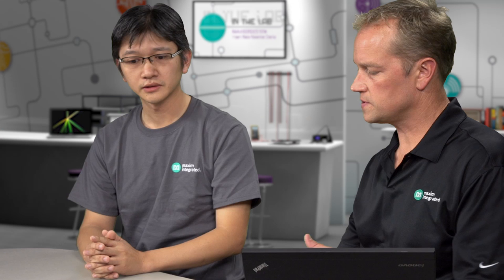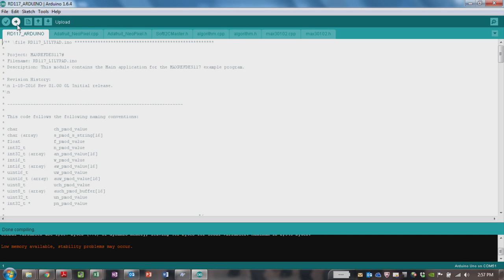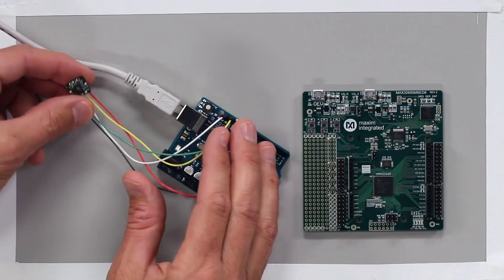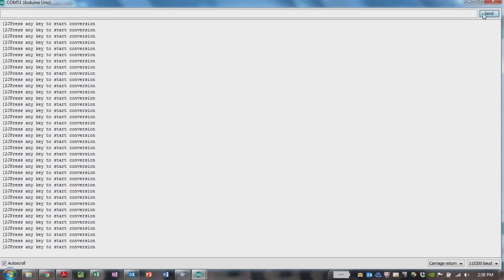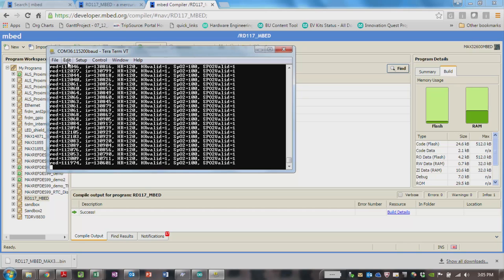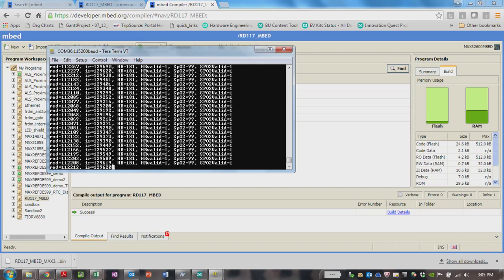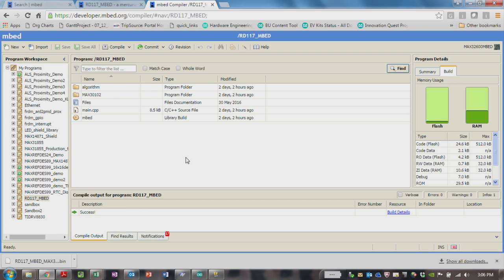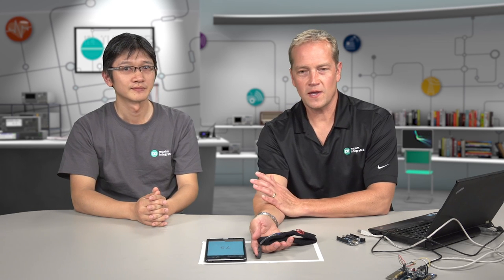Heart Rate Monitor Demo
Watch a live demo of a simple but accurate heart rate monitor design (MAXREFDES117) developed around our tiny, low-power heart rate sensor (MAX30102).